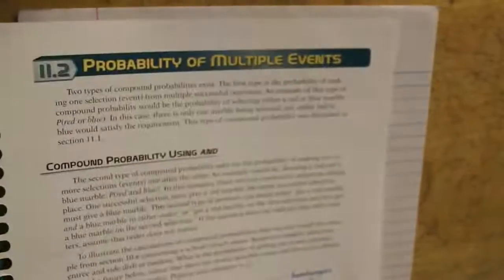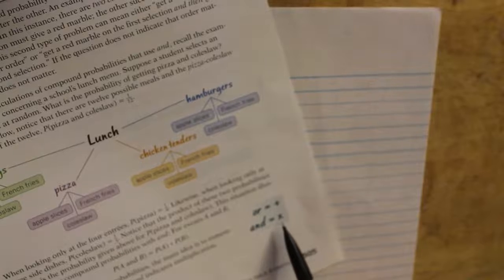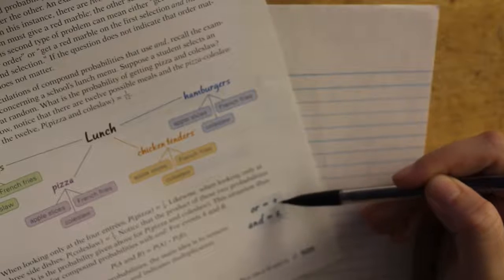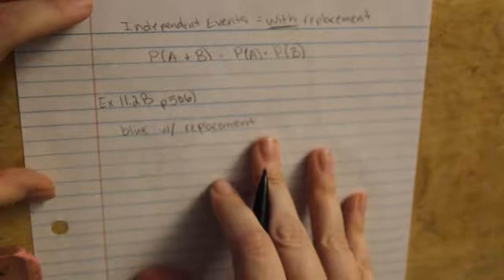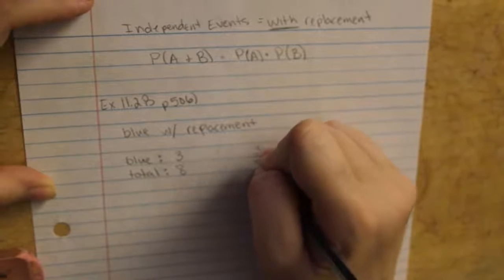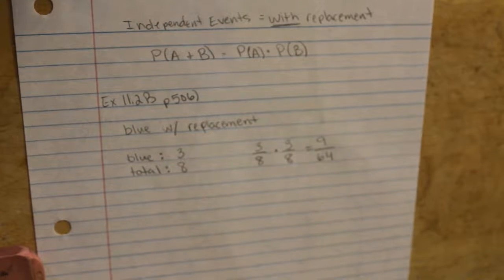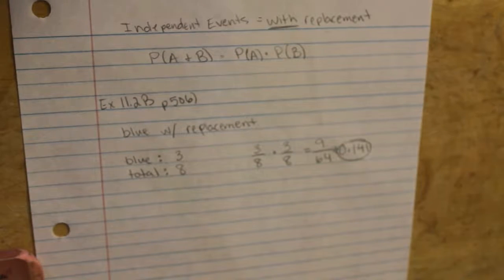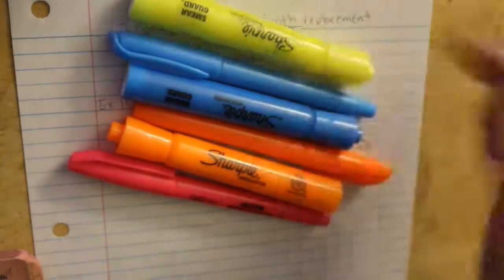Algebra 2 11.2 Independent Events